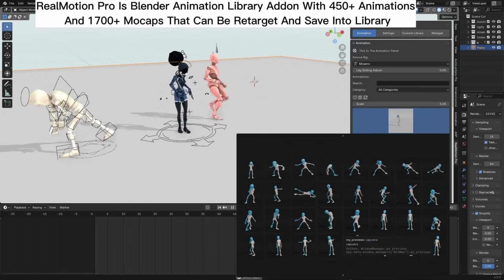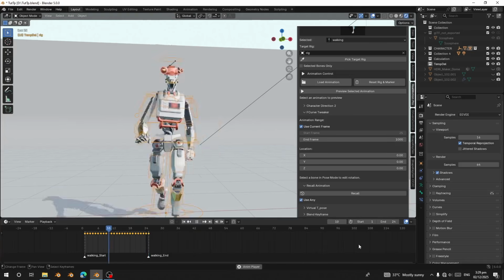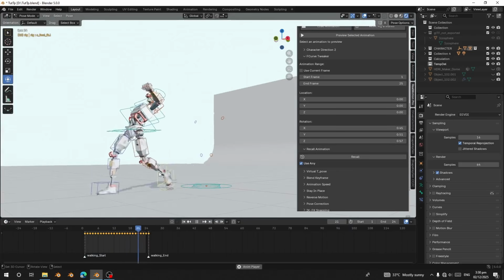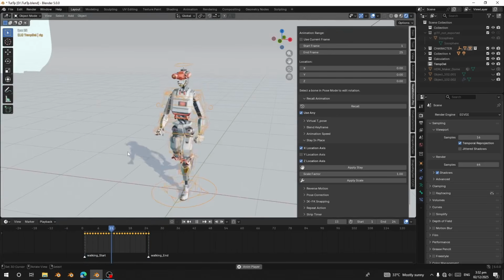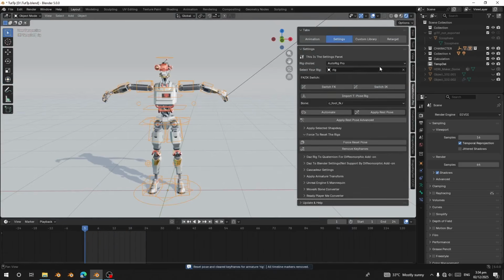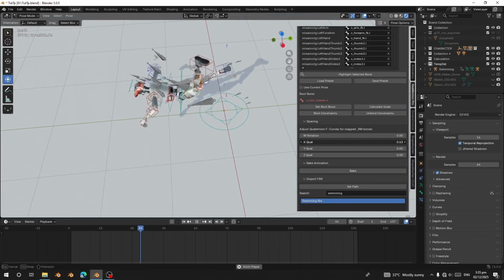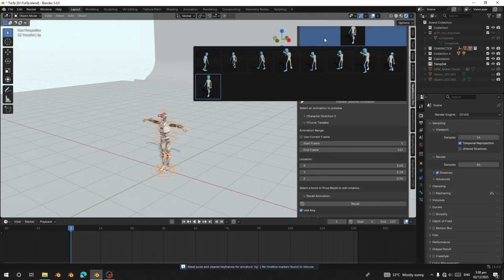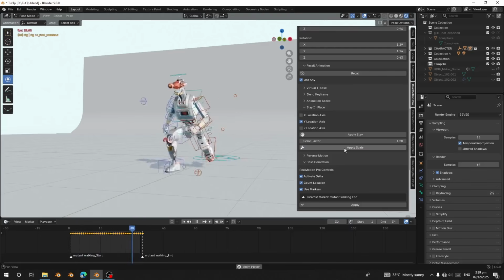RealMotion Pro Quick Tips #5 — Transform Any Animation Style with F-Curve Tweaker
In this RealMotion Pro Quick Tips #5 tutorial, I show how to change your character’s animation style using the F-Curve Tweaker directly in the viewport—no keyframe editing needed. You’ll learn how to adjust motion by modifying rotation curves, quickly fix retarget issues like arm folding, and use spacing tools to refine your animation.
Perfect for improving animation and adding extra style to any motion!

- Key Features:
✅ -Supports Popular Rigs – Works seamlessly with:
   -  AutoRig Pro
   -  Rigify
   -  Mixamo